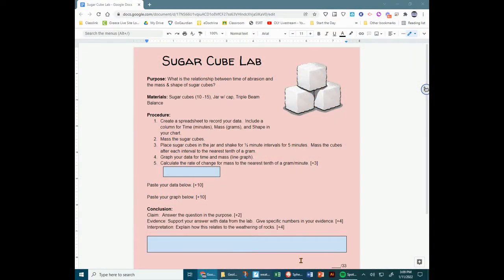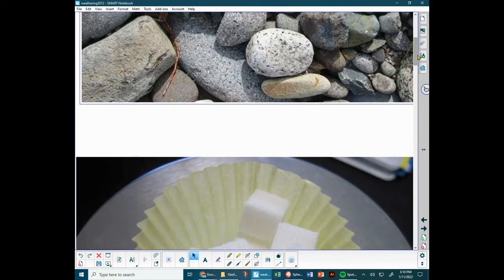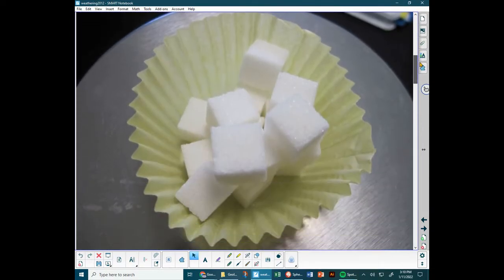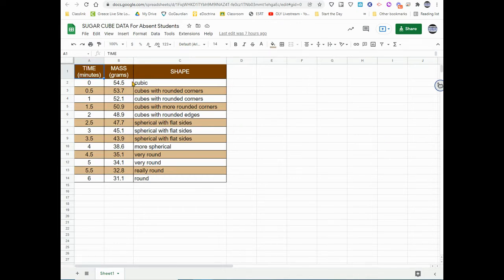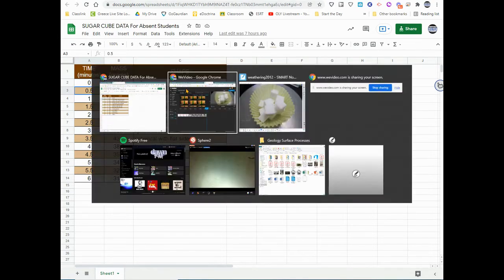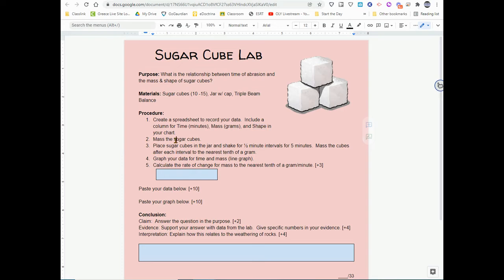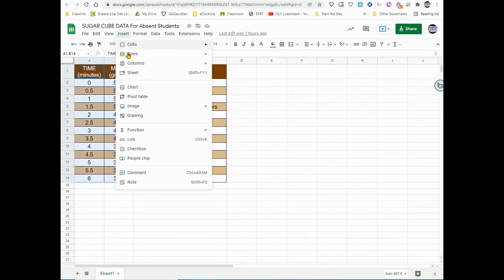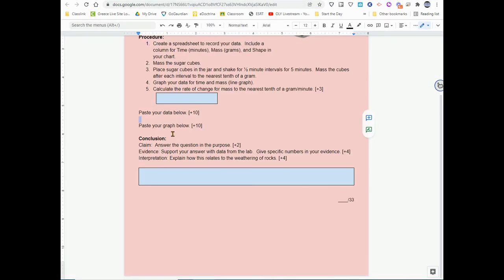Sugar Cube Lab